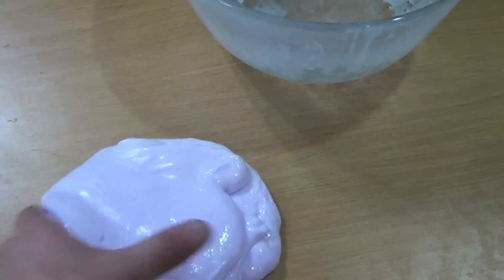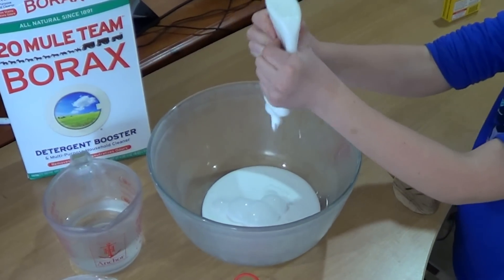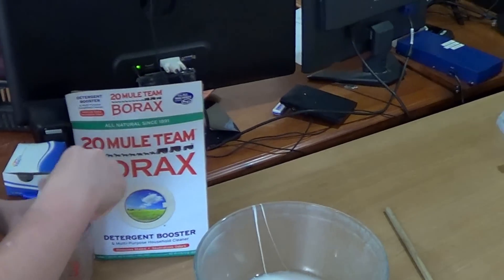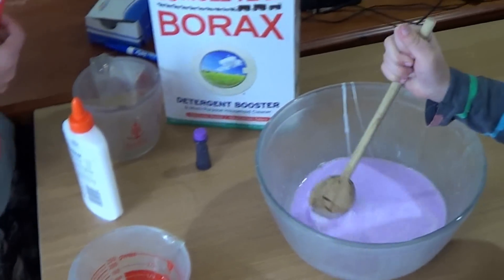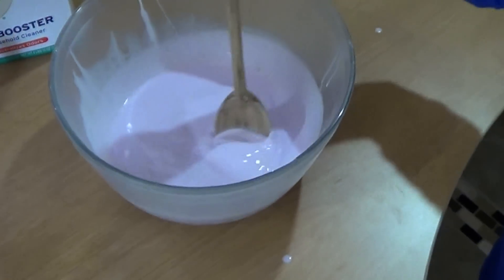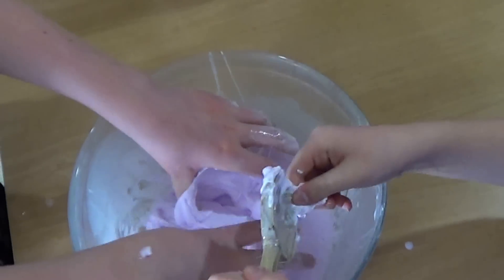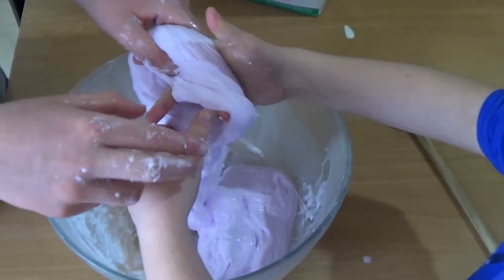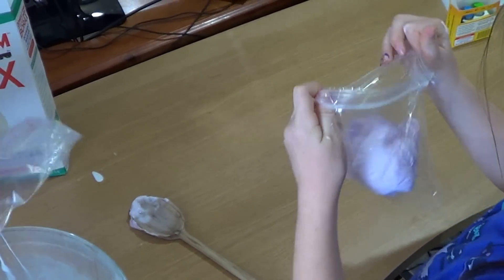How to Make Flubber - Tutorial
Tutorial on how to make flubber also referred to as gak or slim.